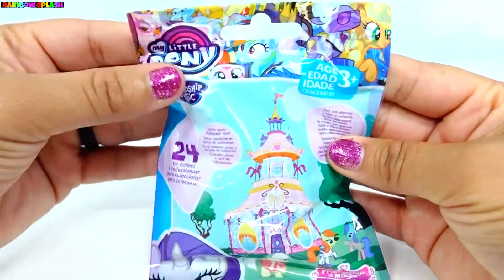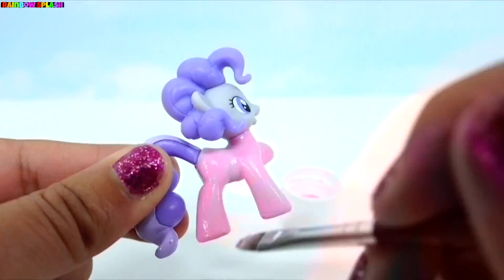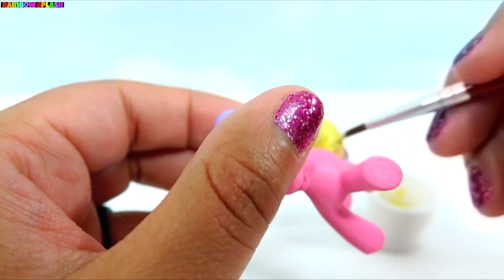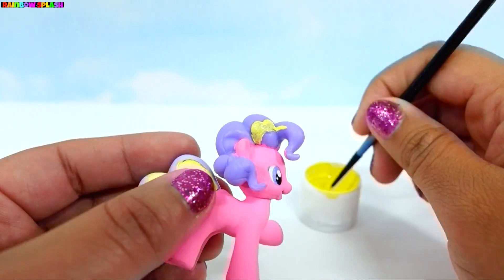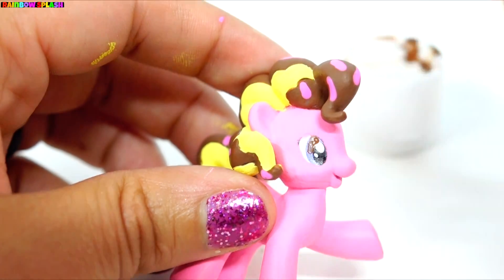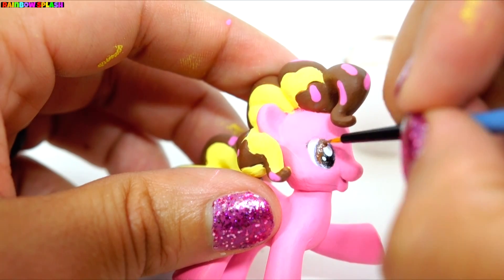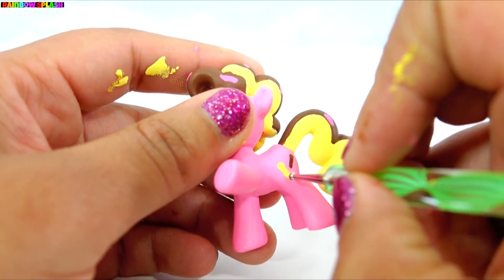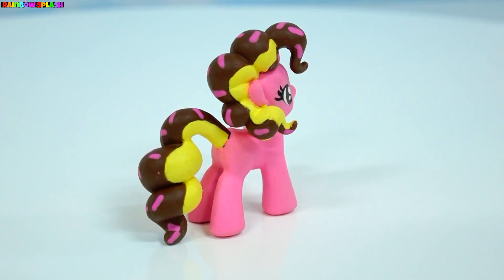Custom My Little Pony Tutorial Num Noms DIY MLP OC Creator Rainbow Splash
Welcome to Rainbow Splash! Here you'll find many different coloring pages such as My Little Pony Coloring Book, Frozen Coloring Book, PJ Masks Coloring Book, Miraculous Ladybug Coloring Book, Shimmer and Shine Coloring Book, MLPEG Coloring Book, Disney Princess Coloring Book, Spiderman Coloring Book, Paw Patrol, Doc McStuffins Coloring Book,  Pocoyo Coloring Book, Beauty and the Beast Coloring Book, Equestria Girls Coloring Book, Powerpuff Girls Coloring Book, Sailor Moon Coloring Book, The Avengers, Yo Gabba Gabba and many more. You'll also find playlists for Play Doh, surprise eggs, play doh ice cream surprises, slime and magic microwave. Rainbow Splash is family friendly.